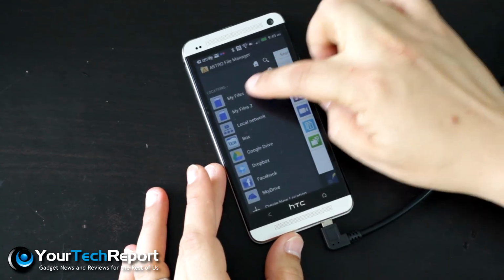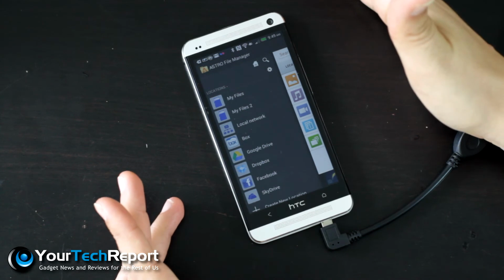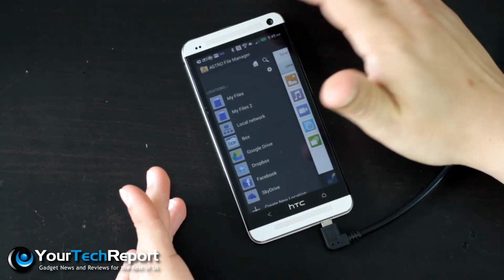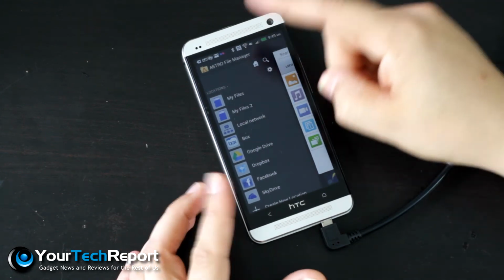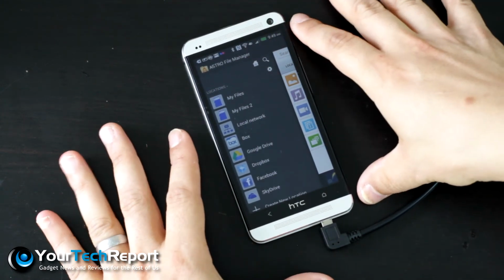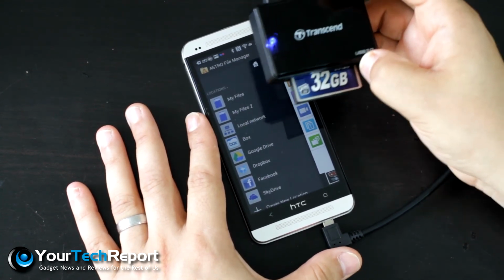YTR Tip: Memory Card Back Up Tricks While Traveling - Protect Your Data!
Making sure your data is safe and backed up can be nerve-wracking. I've started doing this on the film sets I work on, and hopefully it helps you out the next time you travel. A little piece of mind can go a LONG way...

LA Fox 11 'Tech For The Rest of Us' (On SoundCloud)